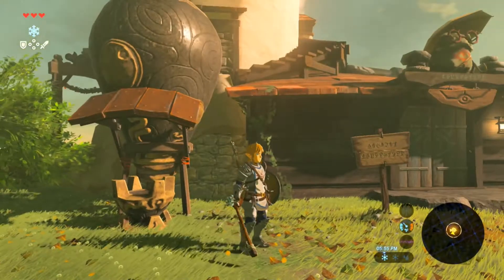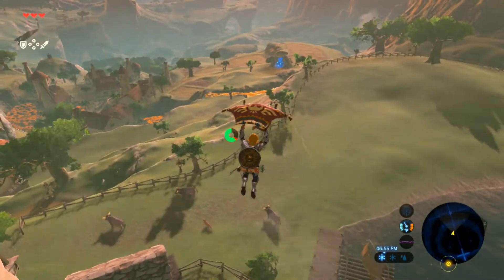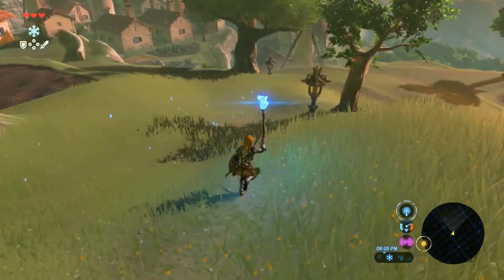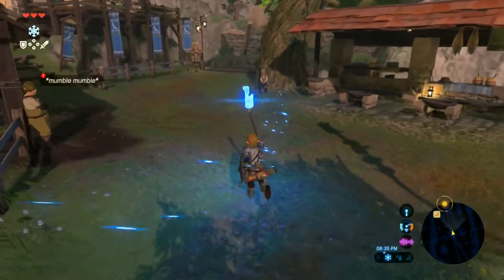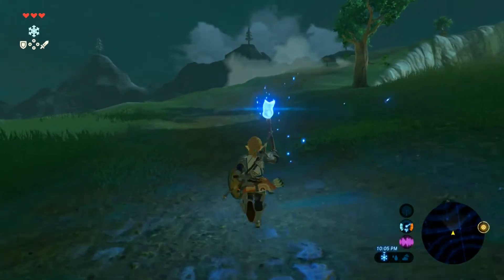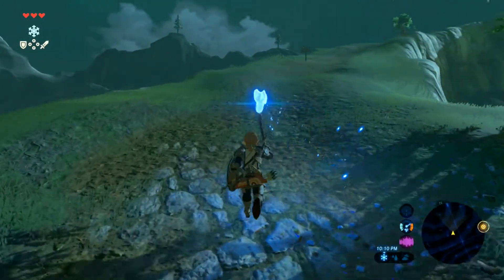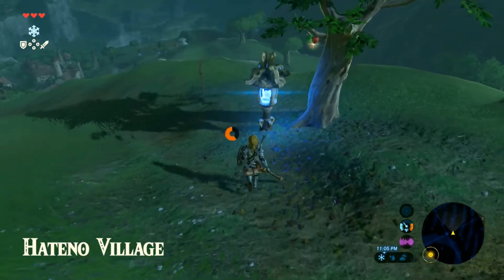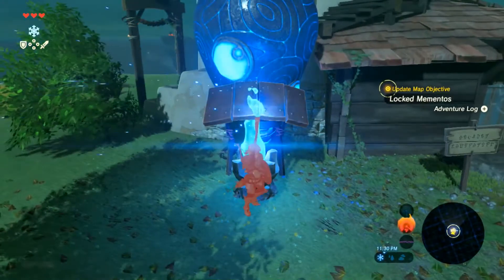Blue Flame Hanteno Ancient Tech Lab Walkthrough